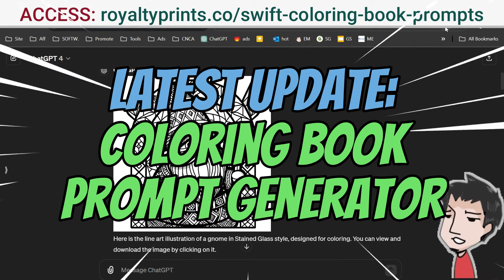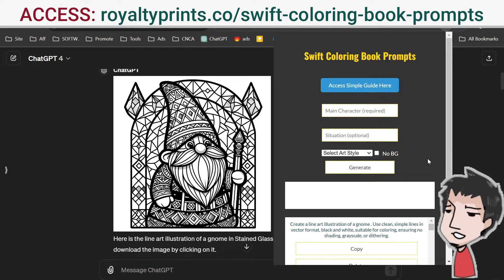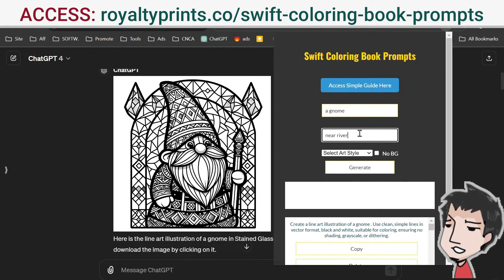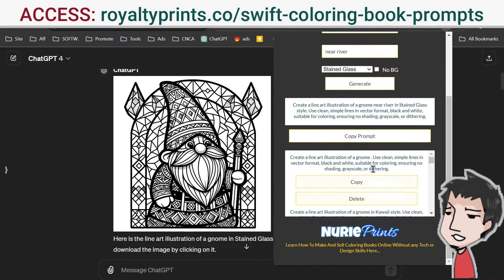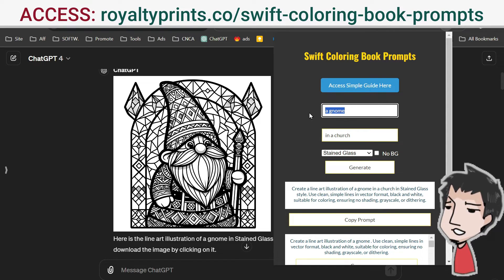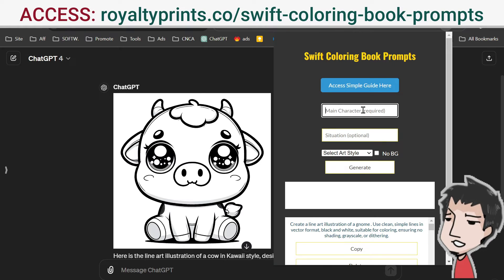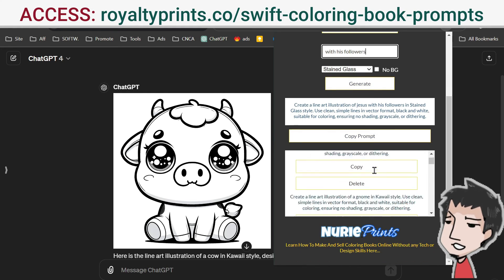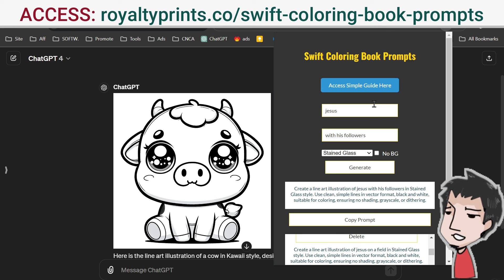Quickly Create & Sell Your Unique Coloring Books Online On Amazon KDP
Learn how to create and sell coloring books online with Swift Coloring Book Prompts, the user-friendly Chrome extension designed to help you generate intricate line art prompts in just a few clicks!

Perfect for digital artists and traditional colorists alike, this tool offers customizable options and a simple interface for beginners and experts alike.

Start your coloring book business today and publish on Amazon KDP for maximum reach